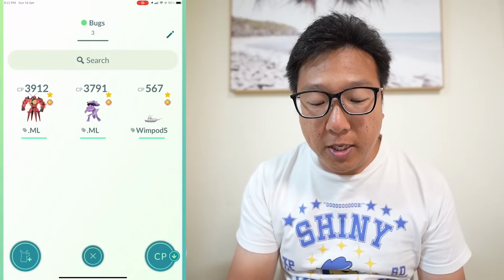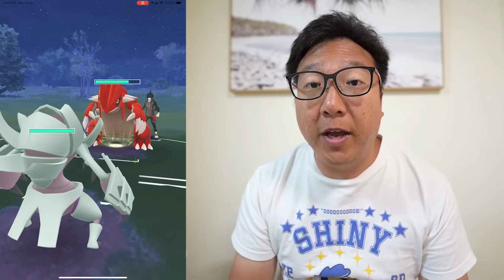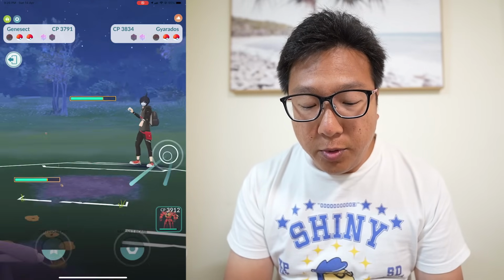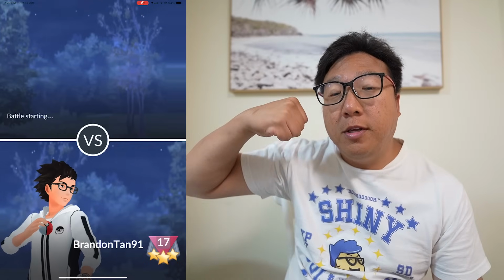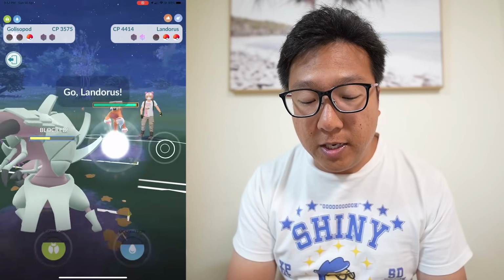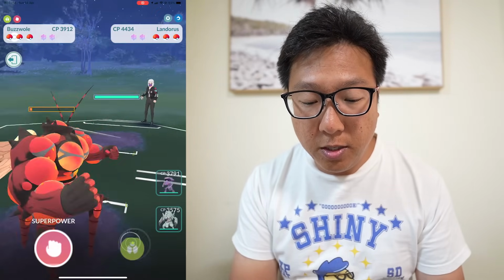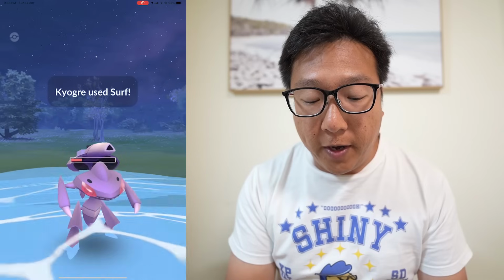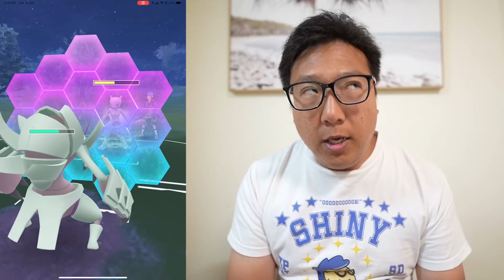Pokemon GO is Full of Bugs, So I Used a Full Bug Team in the Go Battle Master League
Today, we get to witness the true power of the bug Pokemon in Pokemon Go as I use a full team of bug type Pokemon in the Go Battle League in the Master League. This was how the crazy battles went...